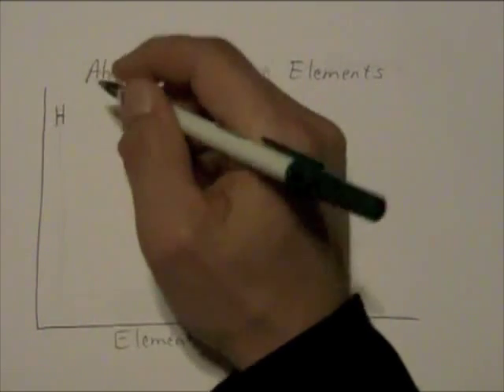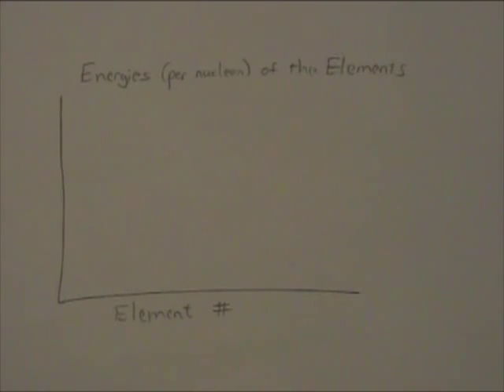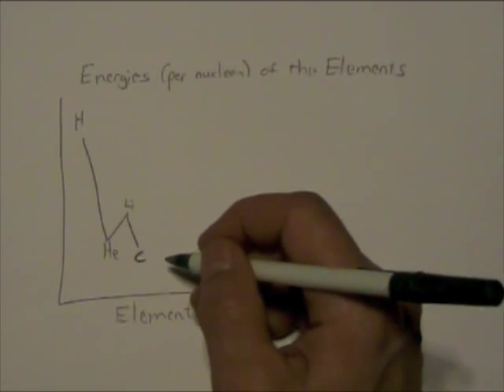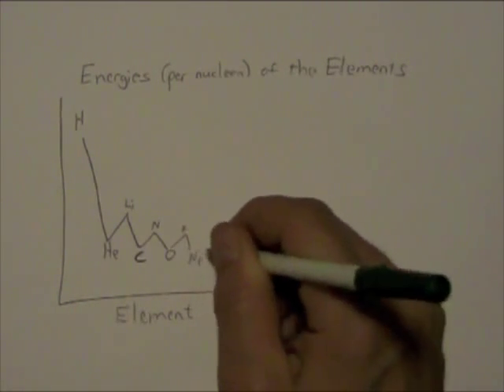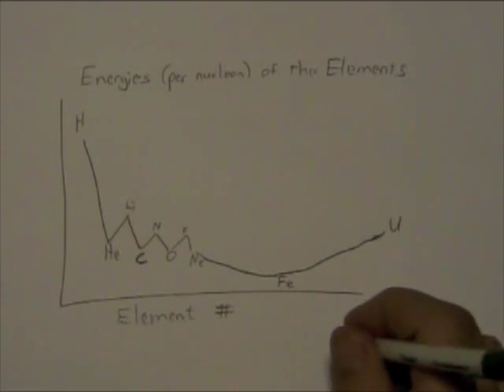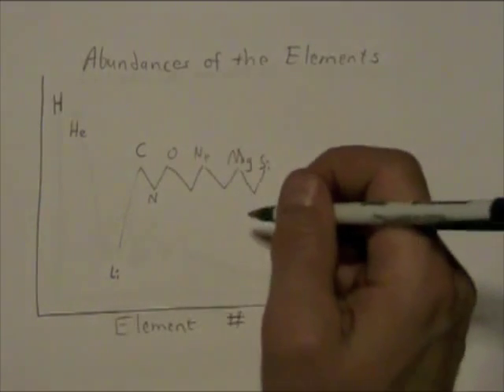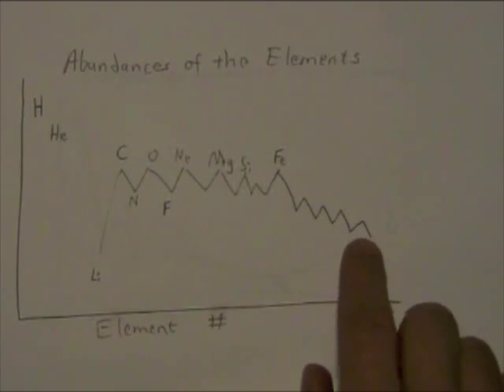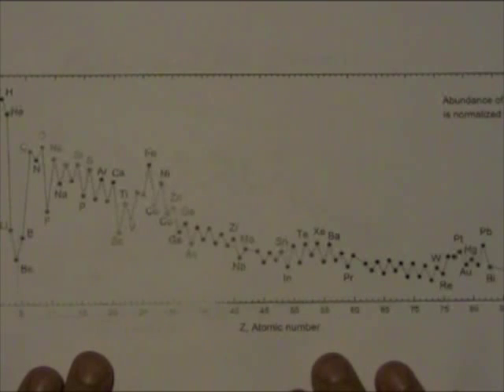Abundances of the Elements: We Are Made of Star Stuff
Models of nuclear fusion in the cores of stars predict the abundances of the elements, for example how common carbon and oxygen should be and how uncommon fluorine and arsenic should be.  This video summarizes the story qualitatively, and shows the data that support the model.  The amazing implication is that all the carbon, oxygen, iron, etc in your body was made in the cores of massive stars that went supernova long ago!